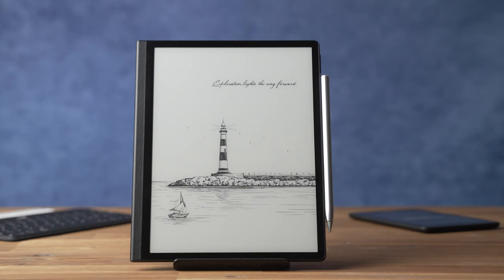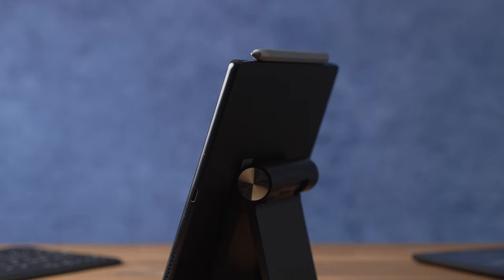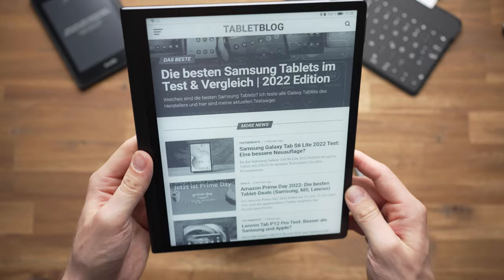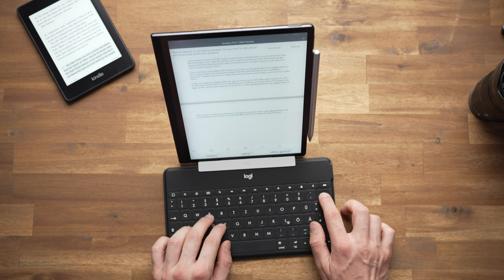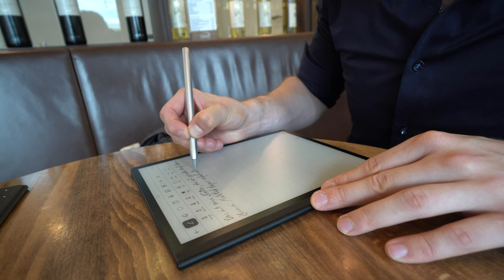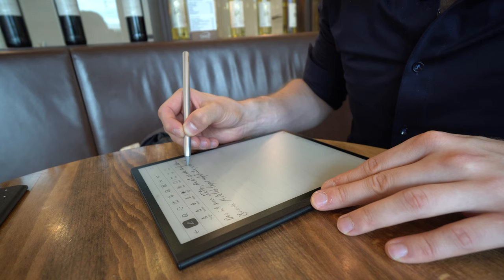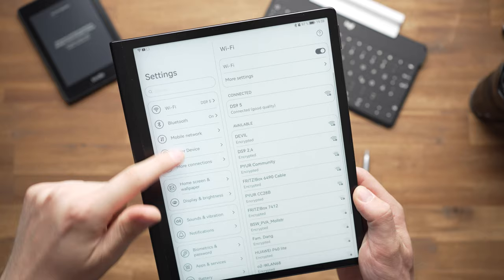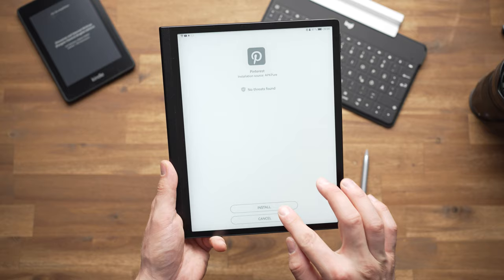Huawei MatePad Paper Review: Replacing your iPad and Kindle?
The Huawei MatePad Paper is a very unique Android tablet with a 10.3-inch E-Ink display. Because of this screen, it's a great device to read e books and other longer form texts with. It also is a fantastic tablet for handwritten notes with a stylus because the Huawei M Pencil is included and the E-Ink screen feels more like real paper.

In theory, the performance is fine for tons of games. However, because of the slow response time of the screen, it does not make sense to play games or to use it like a traditional Android tablet. Sadly, the Google Play Store is missing as well.

What do you think of the Huawei MatePad Paper?